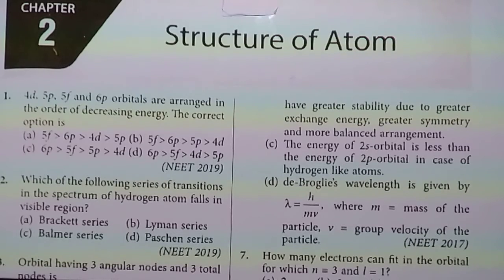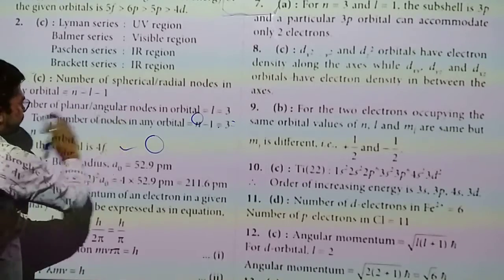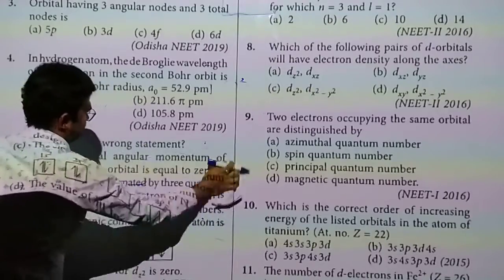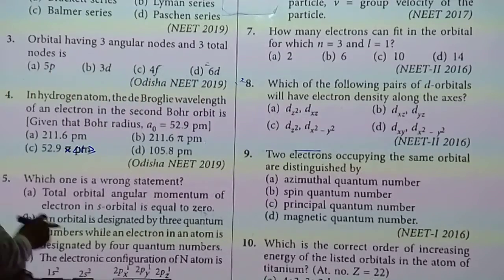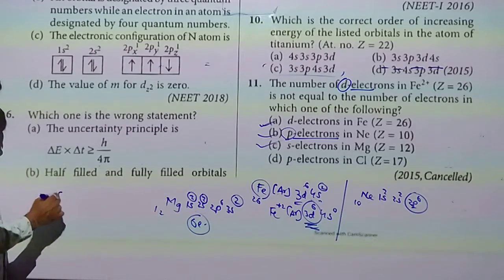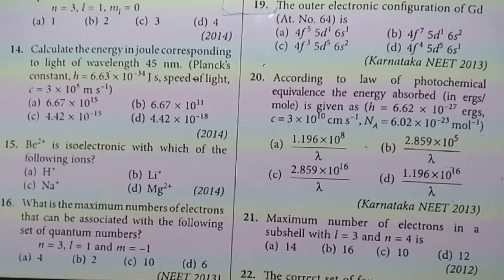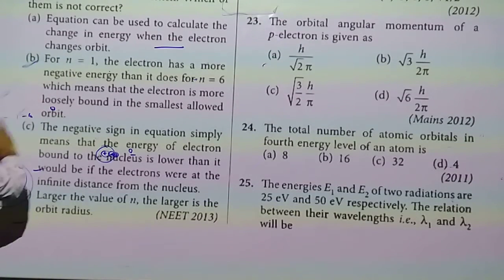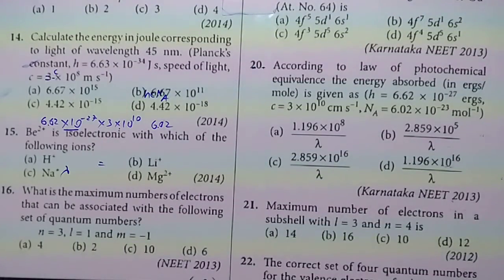chap. 2/chem. /neet and jee /eng med/std 11/lac 8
std 11 science chemistry chapter 2 for neet and jee in english medium lacture number 8